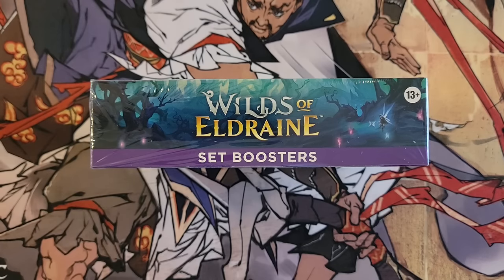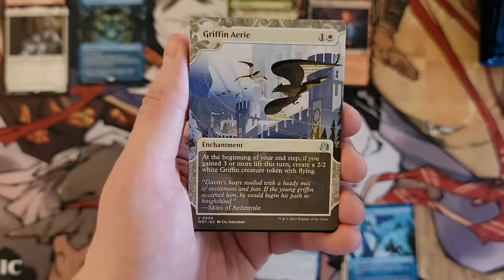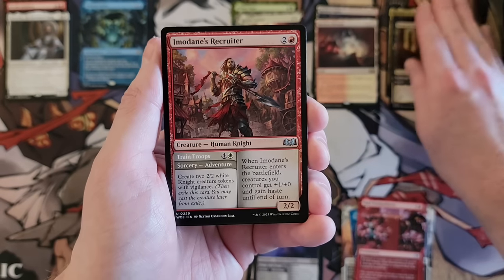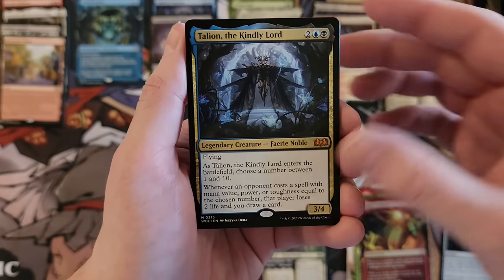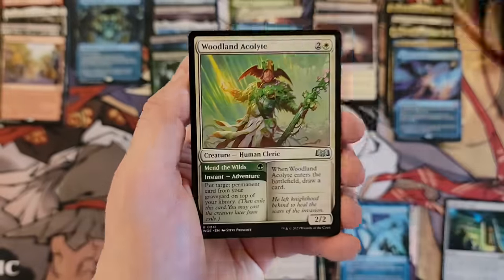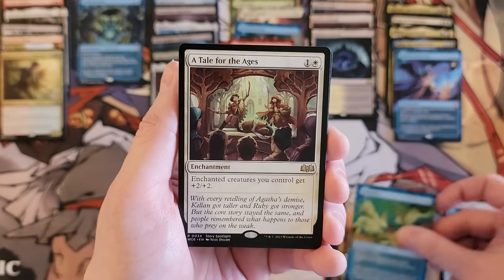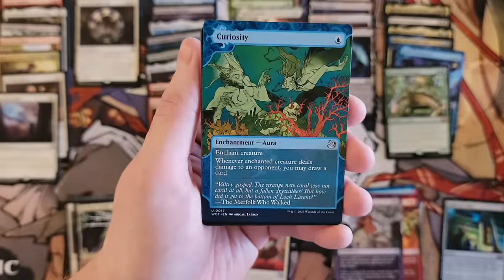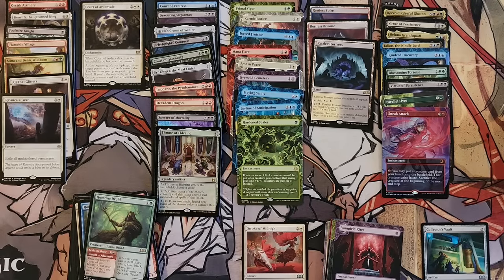Wilds of Eldraine Set Box #1 - Centering expectations after Commander Masters